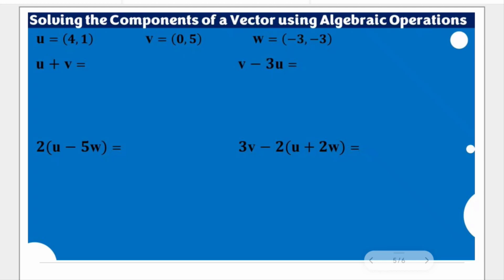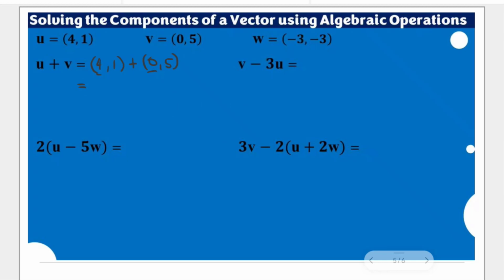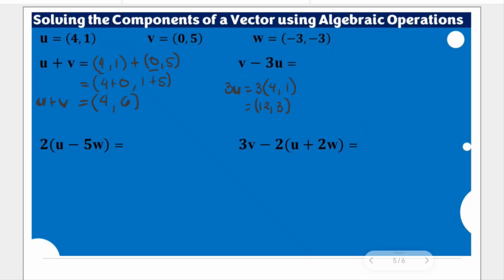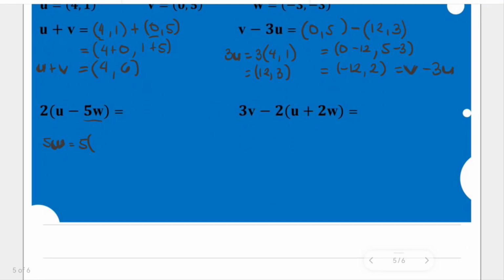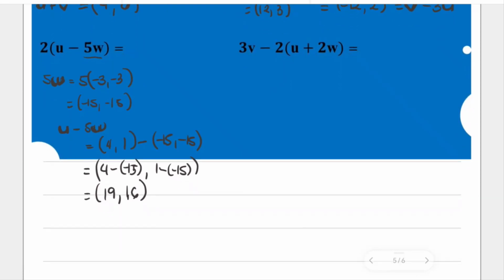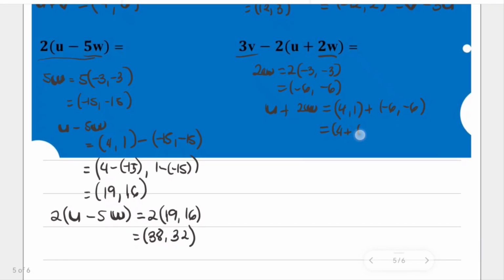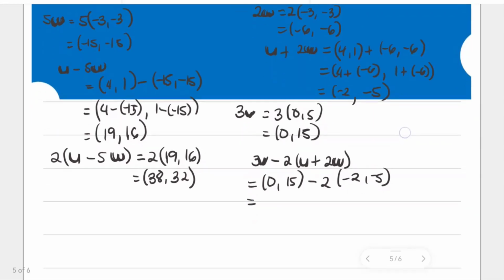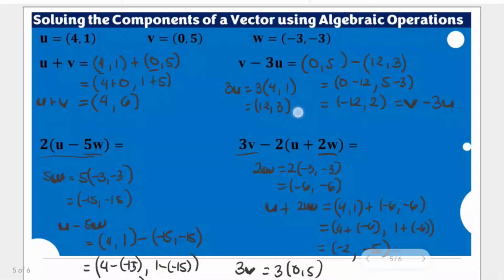Solving the Components of a Vector using Algebraic Operations || Euclidean Vector Spaces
This video briefly demonstrates the process of solving the components of a vector that results from a series of vector operations.